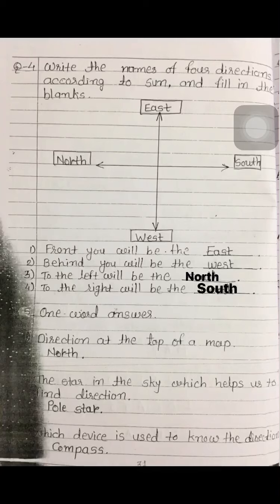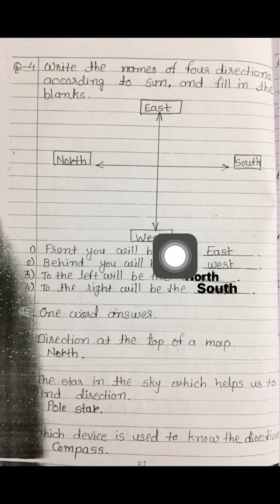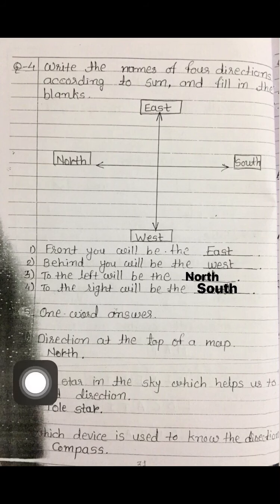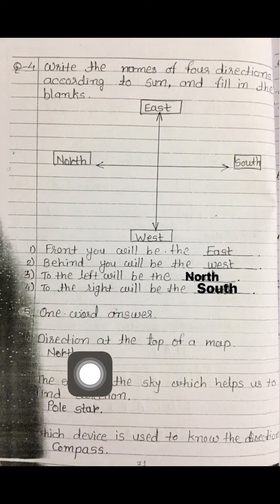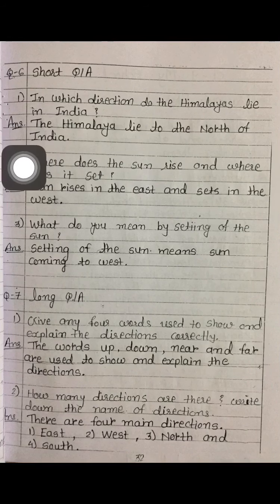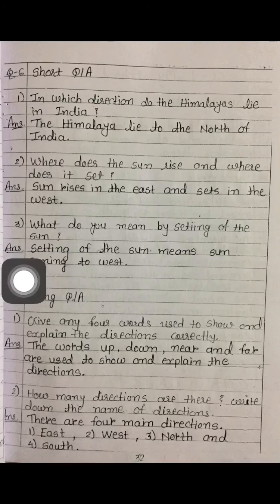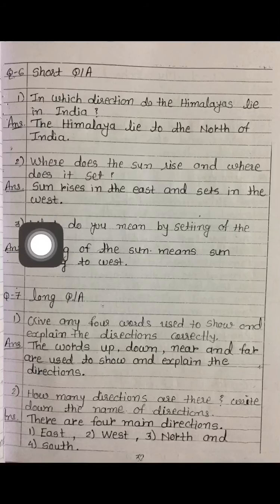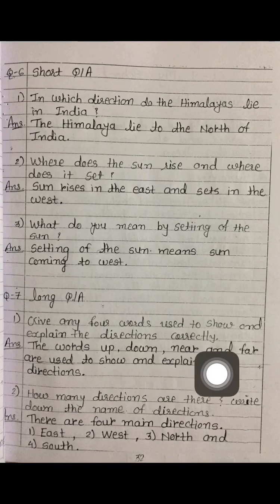Std-1 SS ch-8 Revision sheet part-16